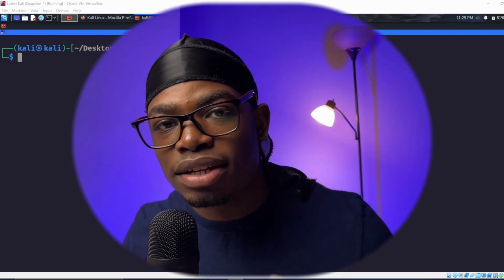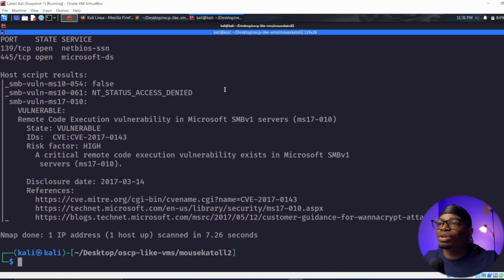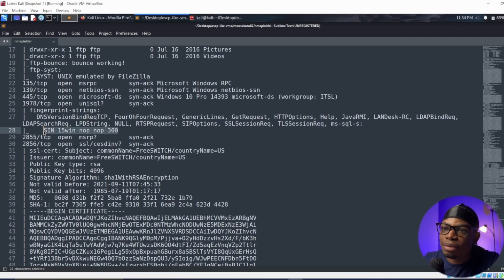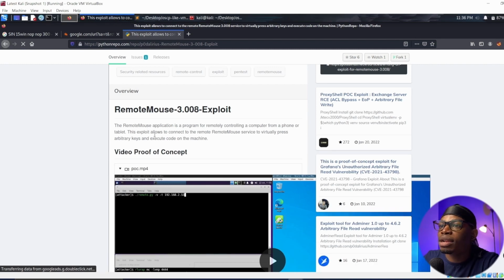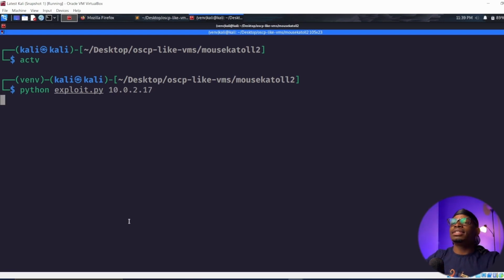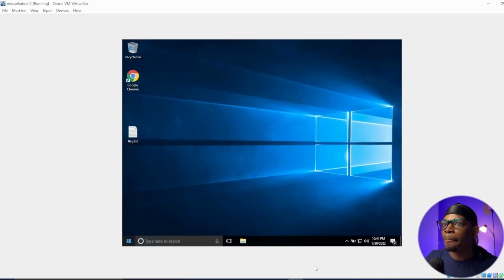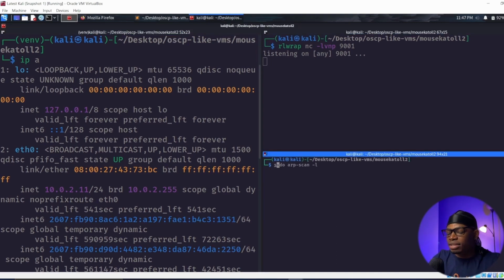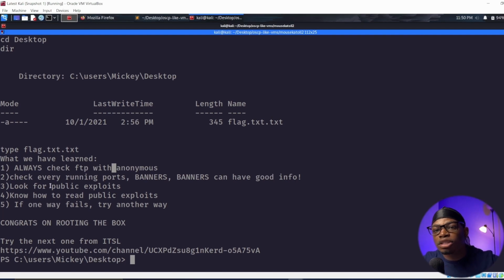OSCP Prep - MouseKatool2 (Windows)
A vulnerable windows machine made by Howard from @I.TSecurityLabs. A fun box indeed with some very great lessons regarding enumeration to find vulnerable services that could lead to exploitation of a machine if modified correctly. This machine really highlighted the need for enumeration and being able to modify exploits, which is one reason I give for learning how to at least read cope to a certain degree for your own benefit.